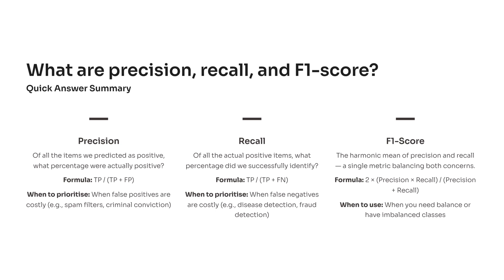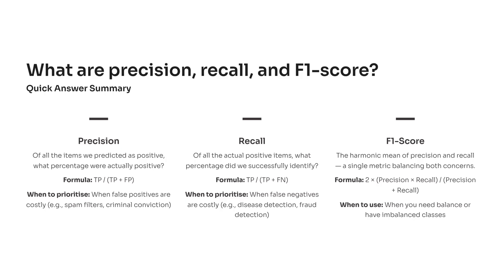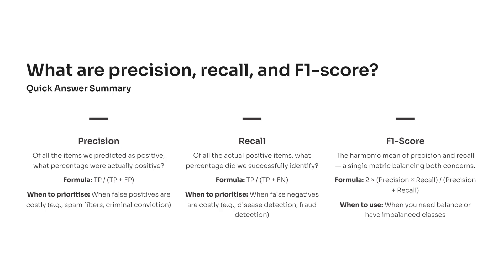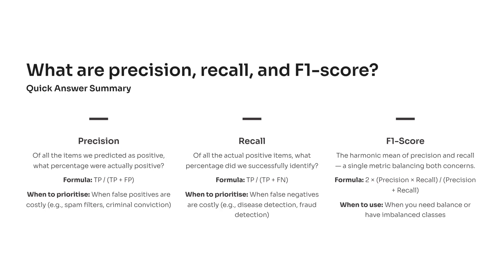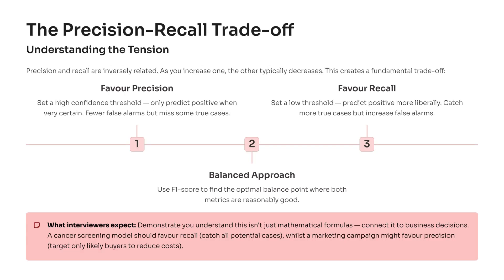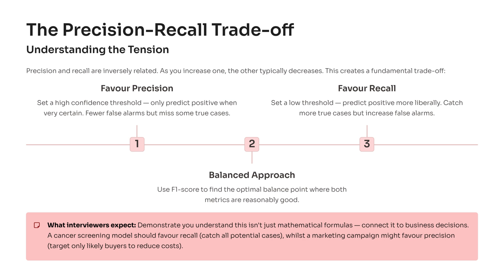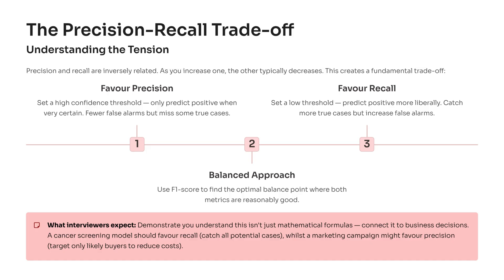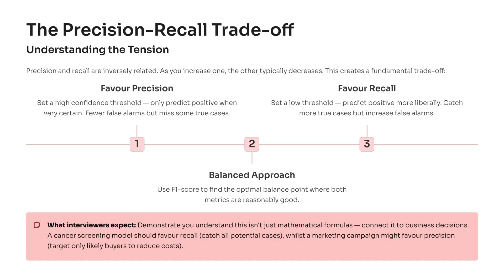Precision vs Recall vs F1-Score | Data Science Interview Answer You NEED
Are you preparing for a data science or machine learning interview and keep getting stuck on:
👉 “What are Precision, Recall and F1-score — and when should you prioritize each?”
This video gives you the clearest, interview-ready explanation, designed for FAANG, product-based companies, start-ups, and global tech interviews. Whether you're a beginner, a career switcher, a Kaggle learner, or an experienced data professional, this breakdown will teach you how a senior data scientist answers this question with confidence.

This tutorial is structured for freshers, bootcamp learners, ML beginners, international candidates, analysts, and competitive exam students, covering everything from the intuition behind these metrics to the trade-offs that matter in real business scenarios.

🔥 What You’ll Learn (All Long-Tail Keywords Embedded)
✔ 1. Precision Explained with Real Examples

Includes searches like:

precision recall f1 score interview question

precision vs recall explained simple

precision recall explained visually

precision recall simple explanation for beginners

precision recall f1 score for freshers

precision recall explained without math

You’ll understand precision through a spam filter scenario and learn when “fewer false positives” matters most — for fraud detection, email spam detection, and critical ML classification tasks.

✔ 2. Recall Explained with Intuition + Real-World Use Cases

Includes:

what is recall in machine learning simple

recall explained beginner friendly

precision recall fraud detection example

precision recall f1 score medical diagnosis example

classification metrics no math explanation

We focus on use cases where capturing every positive case is critical, such as fraud detection, defect detection, and medical diagnosis.

✔ 3. F1-Score Explained Simply (Why Balance Matters)

Includes:

what is f1 score in machine learning interview

f1 score simple analogy

f1 score beginner explanation

f1 score vs accuracy explained

f1 score real world example ml

You’ll learn why the F1-score is the best metric when the classes are imbalanced and when precision and recall conflict.

✔ 4. Precision–Recall Trade-Off Explained with Business Impact

Embedding:

precision recall tradeoff explained

precision recall tradeoff business impact example

when to use precision vs recall

metric selection precision recall f1

how to choose ml evaluation metrics

You’ll learn how model thresholds change precision & recall and how to explain this trade-off like a senior ML engineer.

✔ 5. Sample Interview Answer (Use This in Your Next Screening)

Includes:

precision recall f1 interview answer

how to explain precision recall in interview

classification metrics interview questions

precision recall f1 score data science interview

We give you a structured answer you can memorize — perfect for FAANG, product companies, MLE, DS, and analyst roles.

🎯 Who This Video Is For (Audience-Targeted SEO Keywords)
Data Science & ML Job Seekers

Freshers & Placement Students

precision recall f1 score for beginners

ml metrics for placements

Career Switchers (Non-Tech to Data Science)

f1 score simple explanation non technical

Working Professionals (Analysts, Engineers, Developers)

precision recall business impact

ml metric selection interview

FAANG & Product Company Aspirants

faang interview precision recall f1

google data scientist precision recall

MOOC / Bootcamp Learners (Coursera, Udacity, UpGrad)

coursera precision recall f1 explained

udacity ml metrics precision recall

International Job Seekers (US, Canada, UK, EU, Gulf)

us data science interview precision recall

canada ml interview f1 score

Kaggle Learners & ML Builders

precision recall f1 kaggle tutorial

classification metrics kaggle beginners

AI/ML Enthusiasts Learning ML Fundamentals

classification metrics explained simple

precision recall vs specificity sensitivity

Competitive Exam Students (GATE, UGC-NET)

precision recall f1 score gate exam
ml classification metrics exam explanation